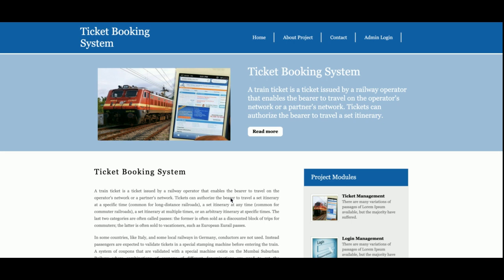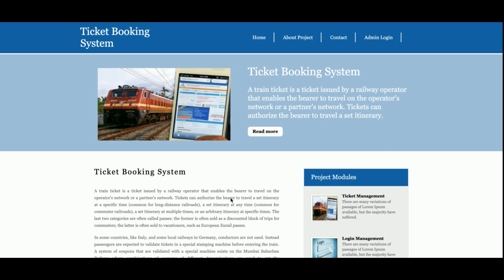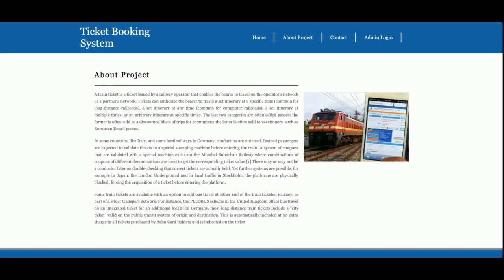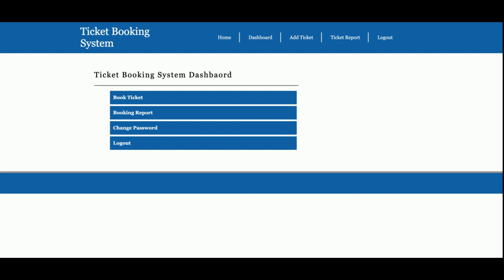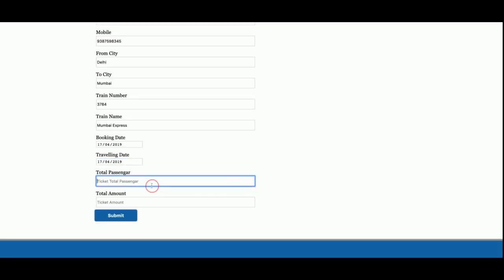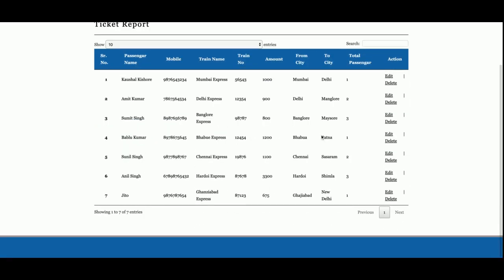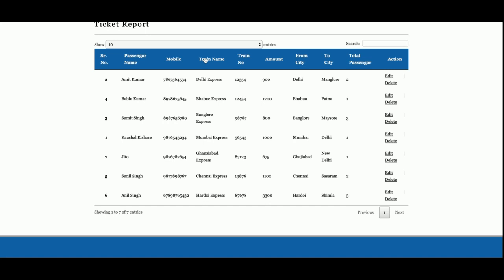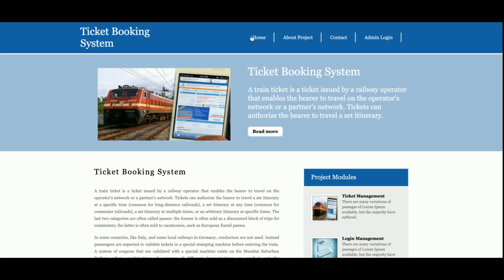Train Ticket Booking System | Python Django Project Tutorial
Train Ticket Booking System Download
Python example
Python final year project
Python project
Python tutorial
Python Django tutorial
Python Django
Django tutorial
Machine Learning project Download
simple way of learning AI Machine Learning Python